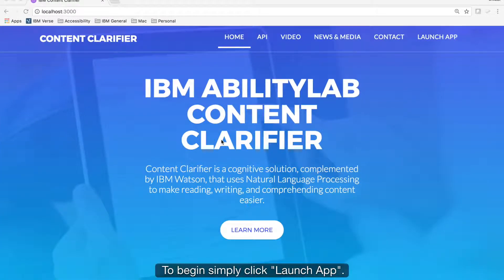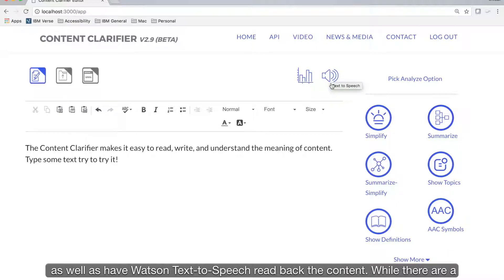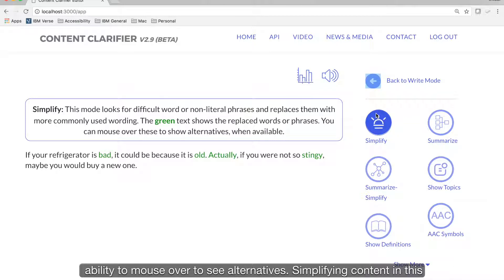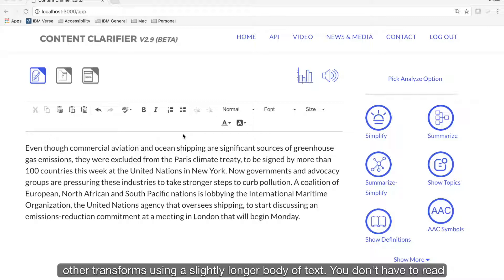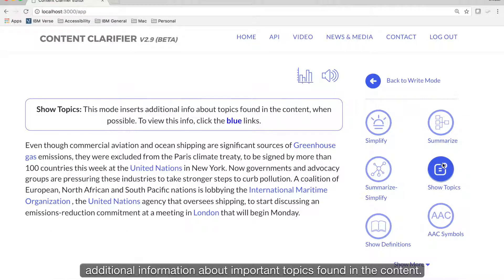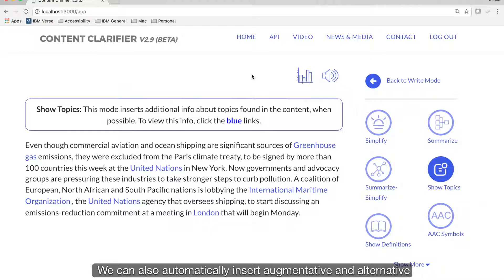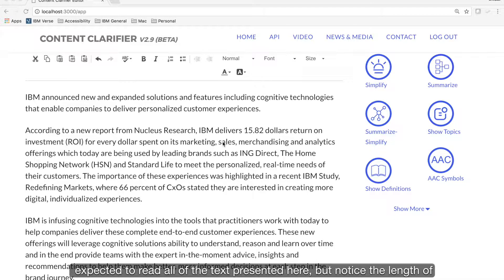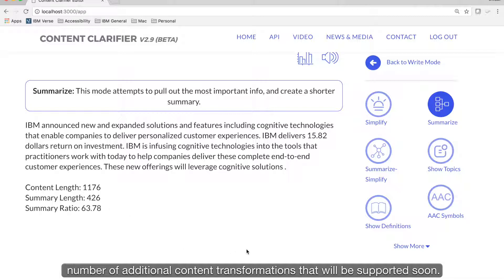Simplifying Content for People with Cognitive Disabilities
IBM AbilityLab™ Content Clarifier is designed to help simplify, summarize, and augment content in order to increase comprehension for people with cognitive disabilities, the aging population, or those learning English as a second language.